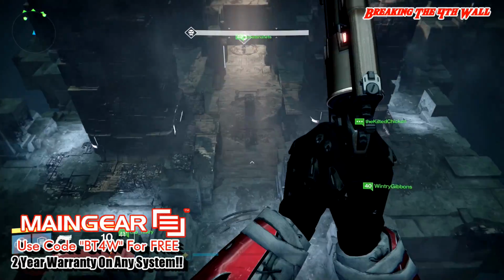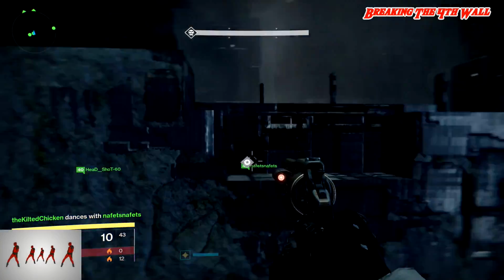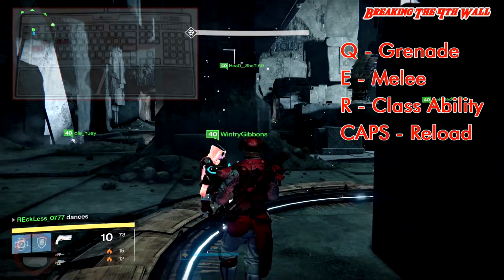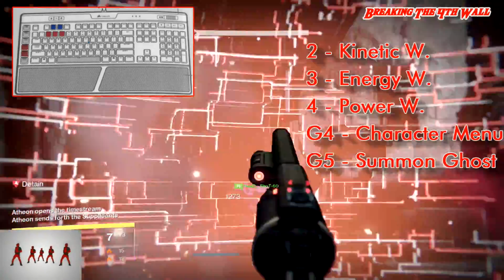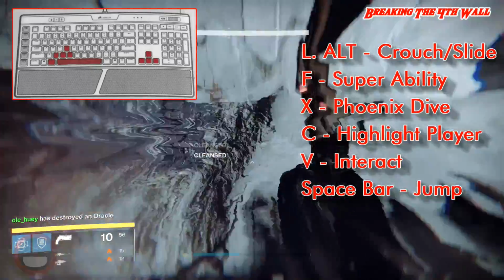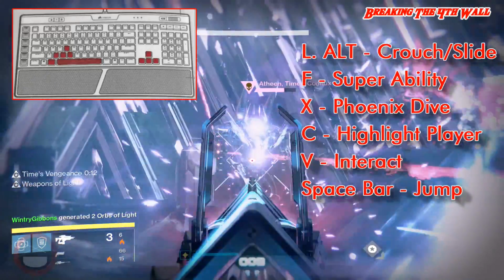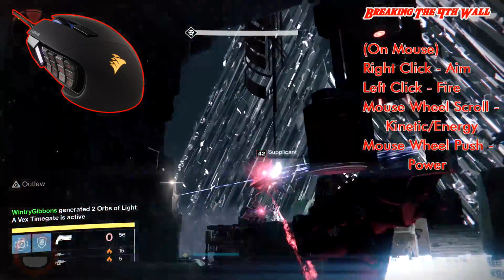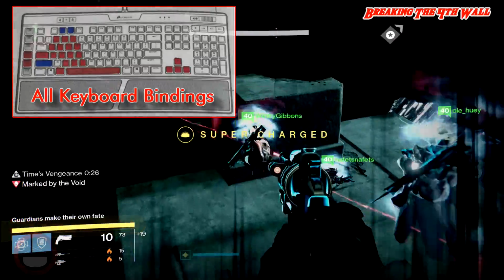Destiny 2: Keyboard and Mouse Keybindings for Destiny 2 On Consoles!!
Today I want to show you guys the changes that I will be doing to the keybindings on my keyboard and mouse for the Destiny 2 Beta as well as the release of the game. After the Destiny 2 Gameplay Livestream I was able to find the keyboard layout that the PC gamers were able to use. It didn't feel right so I made a few changes that I feel are better for people who want to play Destiny 2 on a keyboard. This works for all consoles!

If you enjoyed the video, a positive rating and comments are always appreciated.

Breaking The 4th Wall Social Media!

If You'd Like To Make A Contribution You Can Here!